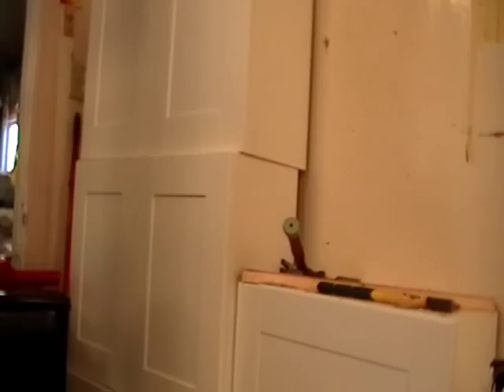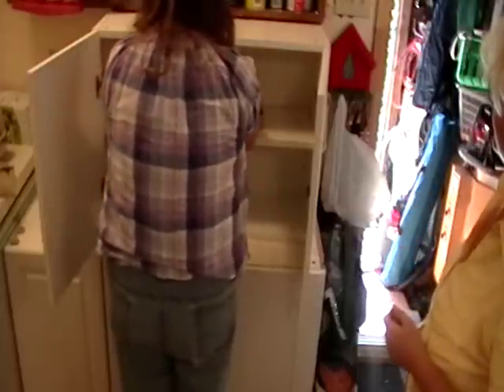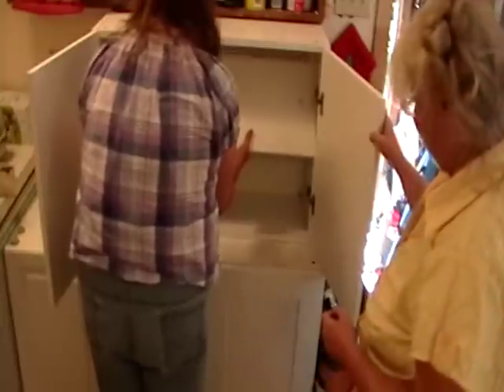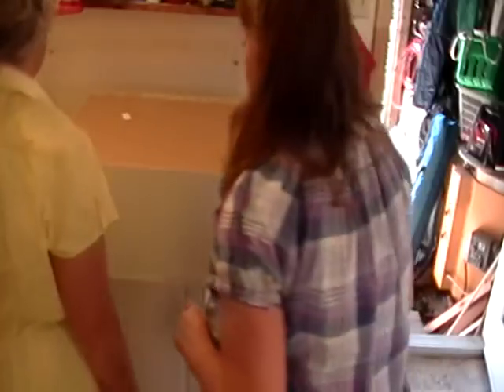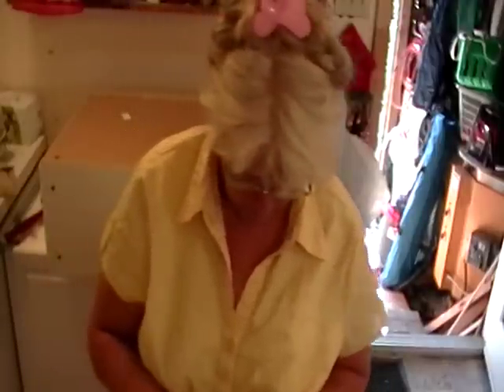Nancy Today: MJ planning cupboards ASMR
What a dear friend I have, that she is helping me put my cupboards in!